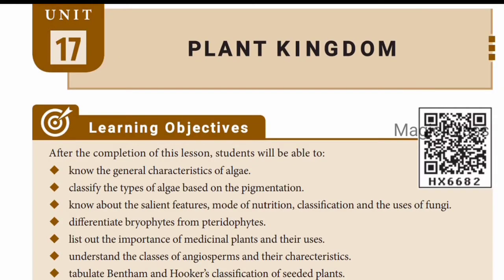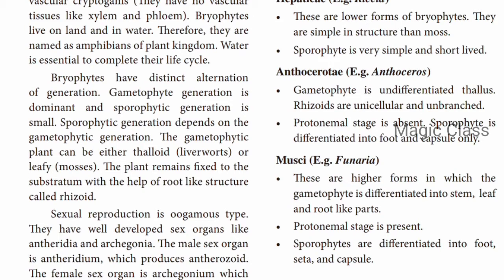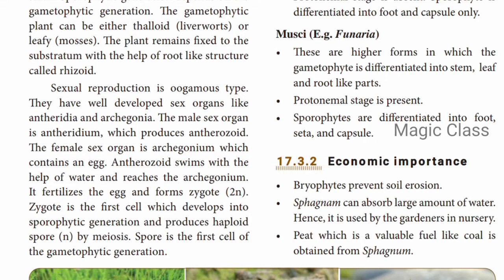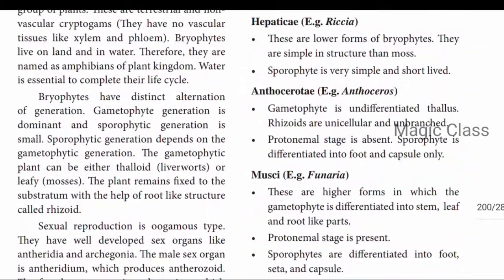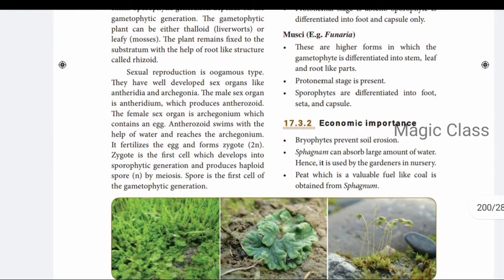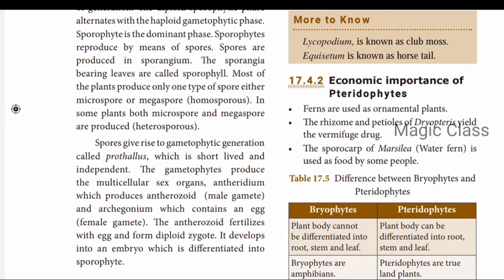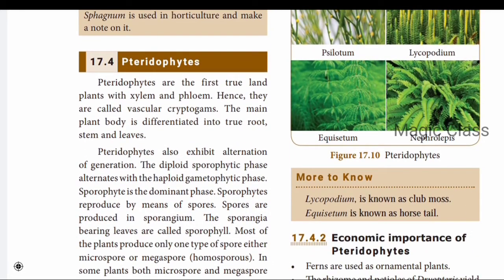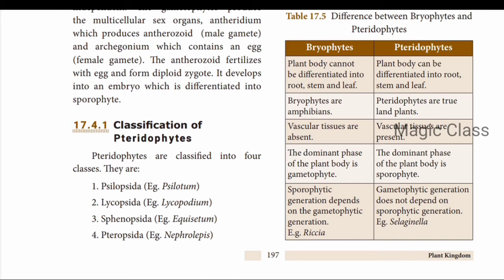Plant Kingdom 8th std science | Unit - 17 Part - 2|Samacheer |alternation of generation in bryophyte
Plant Kingdom 8th std science | Unit - 17 Part - 2 | Samacheer kalvi | bryophyte pteridophytes |alternation of generation in bryophyte

In this video, we are going to see about 8th standard Science, Unit - 17 - "PLANT KINGDOM" Part - 1 based on the samacheer kalvi

In this part, we will learn about bryophytes and pteridophytes along with alternation of generation in bryophyte

Useful for : TNPSC / TNTET / SET / CTET / TRB / SSC / ICSE / Railway / Samacheer Kalvi / NCERT / TNCERT / UPSC / CBSC / TNUSRB / Online classes